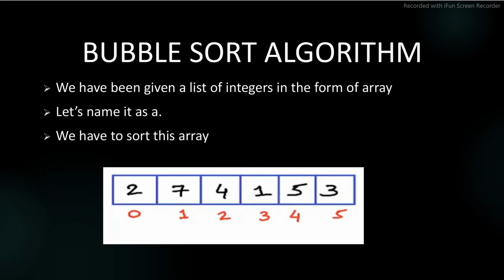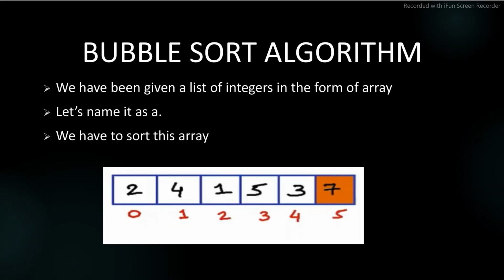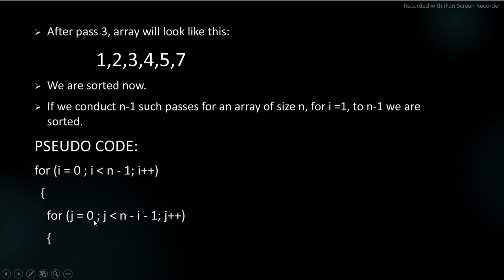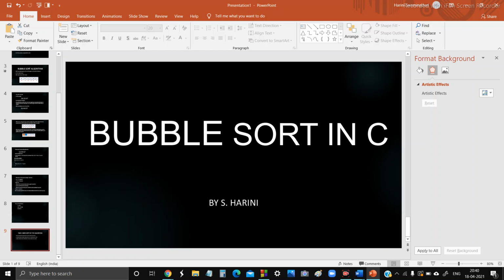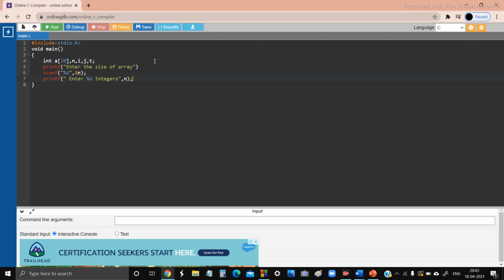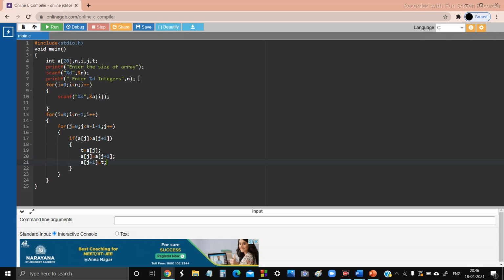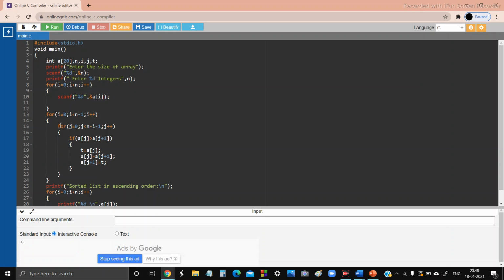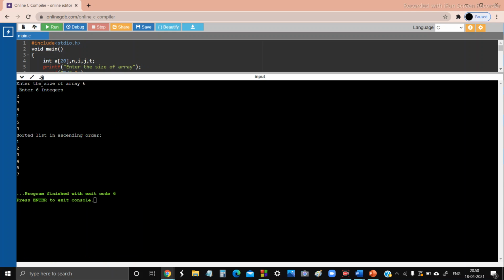BUBBLE SORT PROGRAM IN C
Hi! This is Harini.